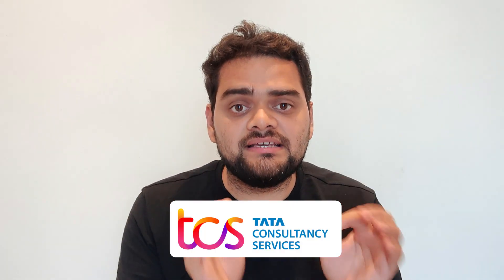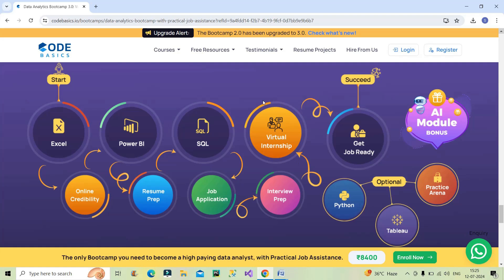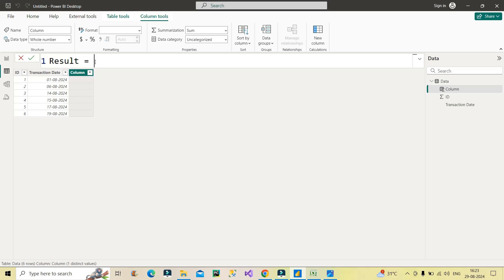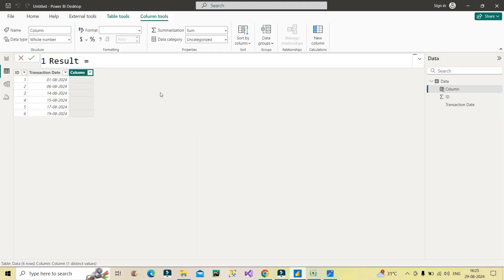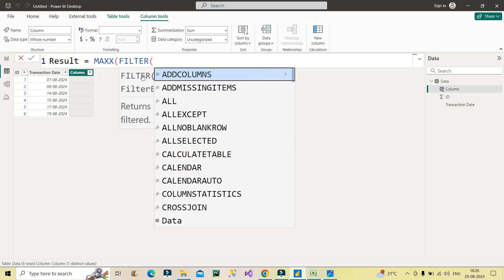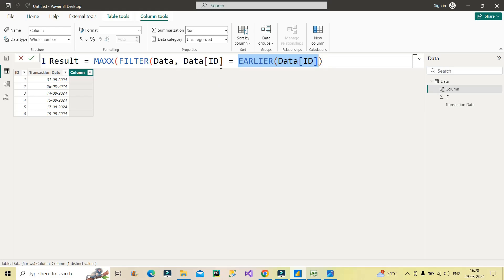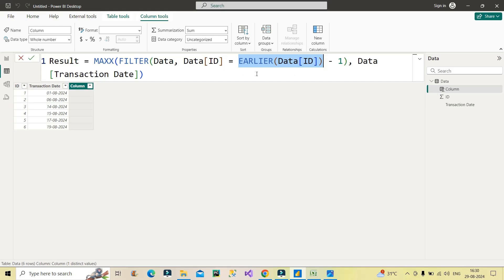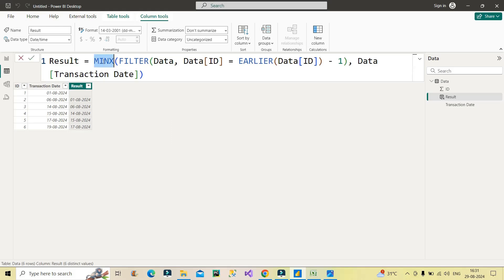TCS - DAX based Power BI Interview Question😲 | Must Watch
Stuck?